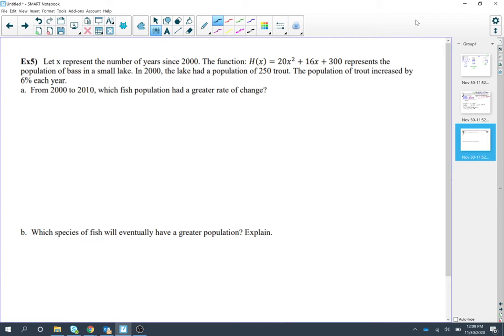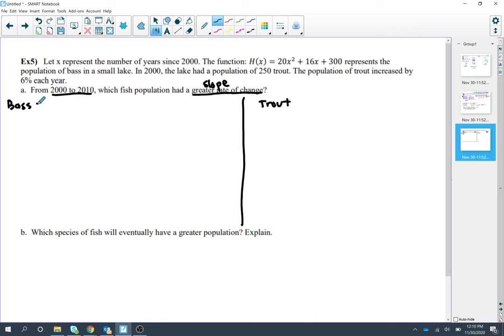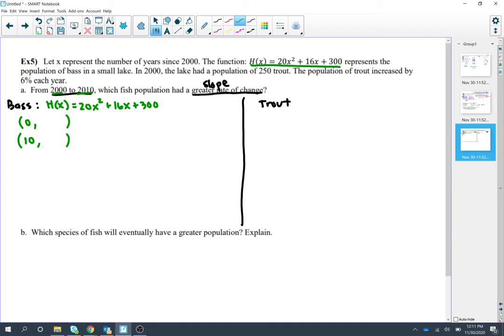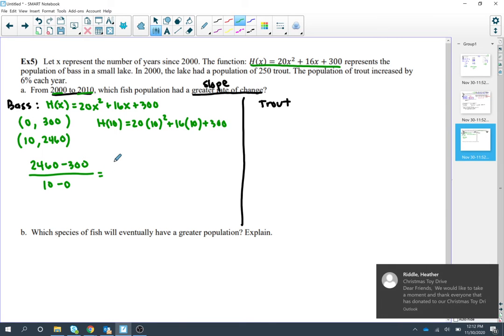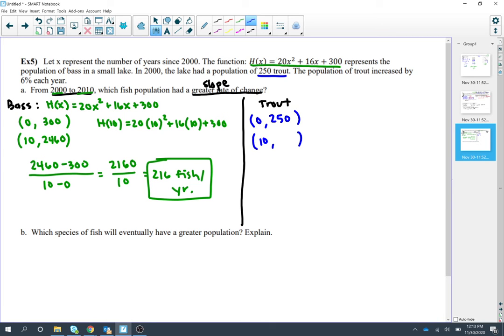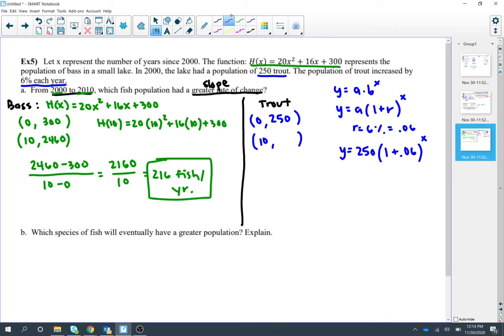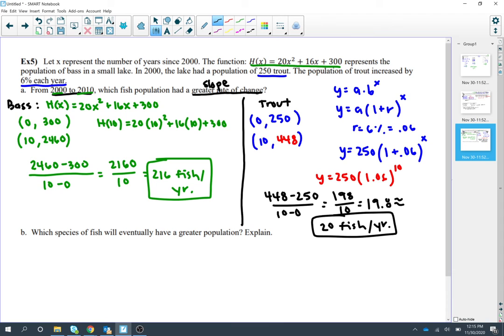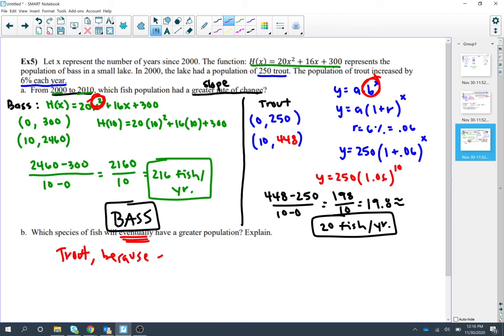5 6 Example 5